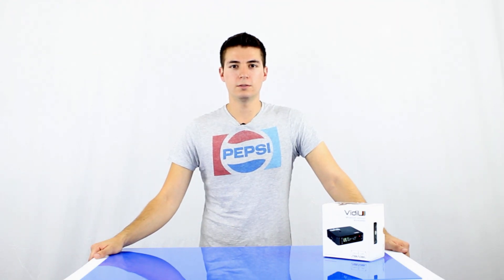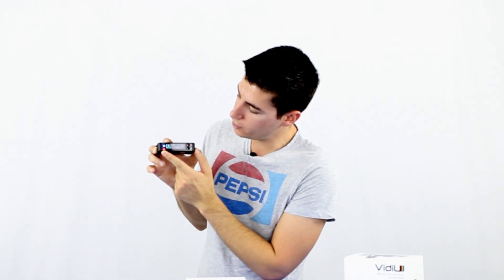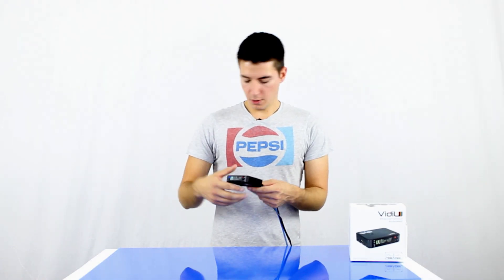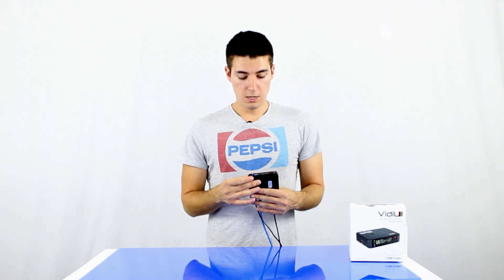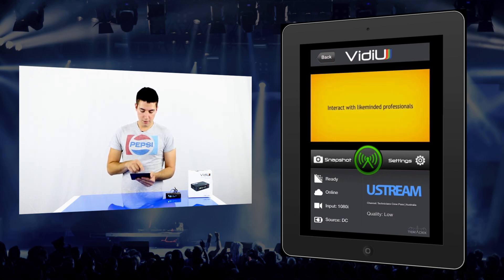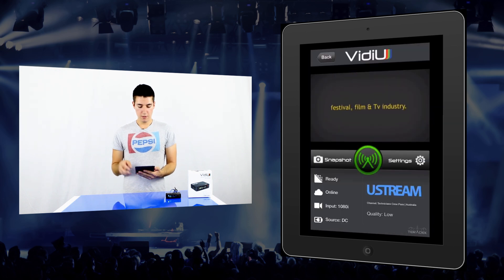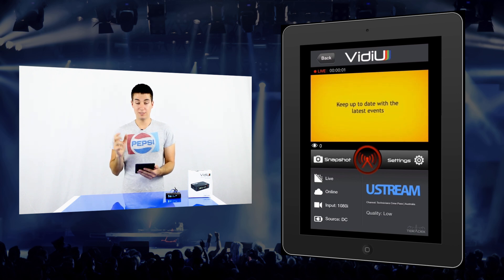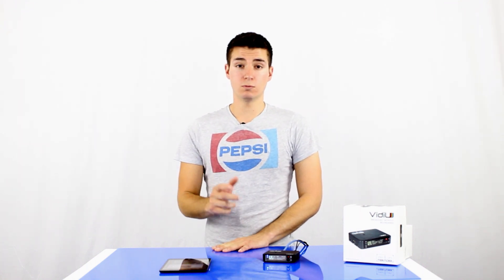[HD] Review of the Teradek VidiU, live video streaming using the video encoder & VidiU app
Technicians Crew Pass Managing Director Chris D'bais gives you a hands on product review of the new Teradek VidiU encoder. Chris show you just how easy it is to live stream your next event. In this video Chris will show you how to live video stream using the VidiU encoder

Teradek VidiU Product Review by Technicians Crew Pass @ Nov 2013